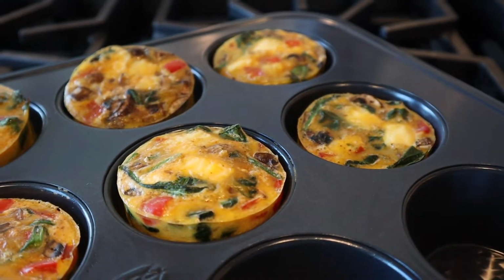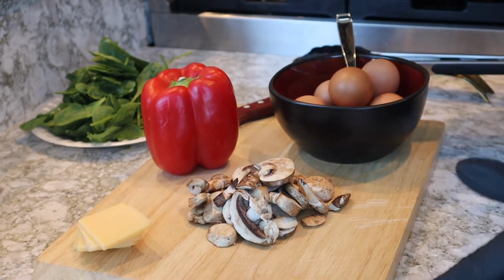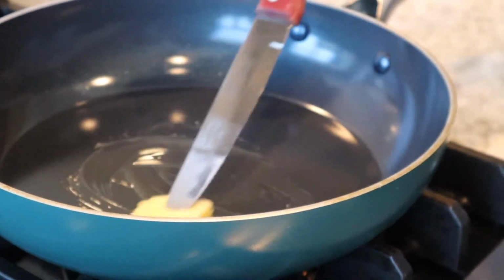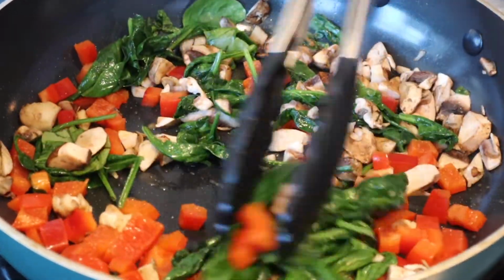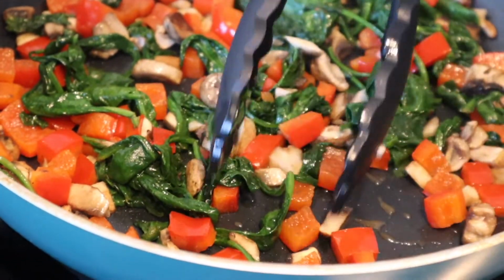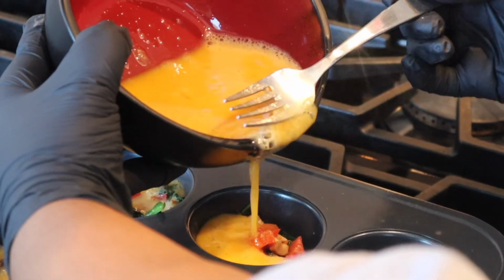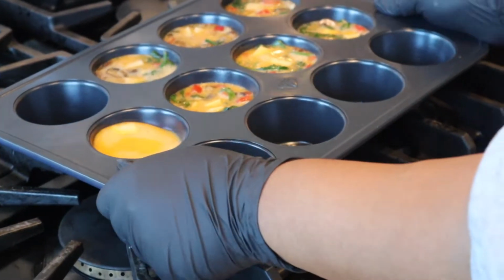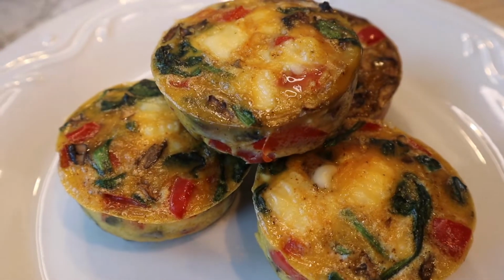Easy Breakfast Egg Muffin Recipe 🥚✨ | Vegetarian Omelette Muffins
If you love step-by-step cooking videos, southern food, fine dining, grocery hauls, and more -- WELCOME, you're in the right place! 😄

Ingredients:

6 eggs
baby bella mushrooms
red bell pepper
spinach
gouda cheese
creole seasoning
lawry's seasoned salt
white pepper

// W A T C H  M Y  N E X T  V I D E O.